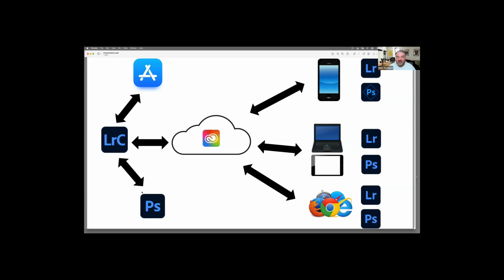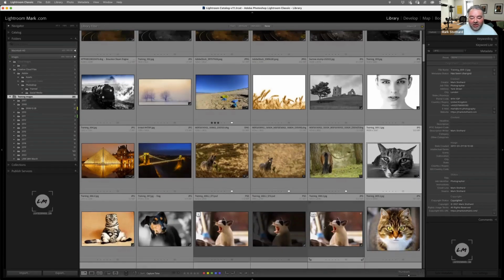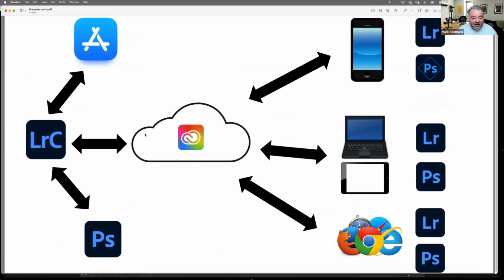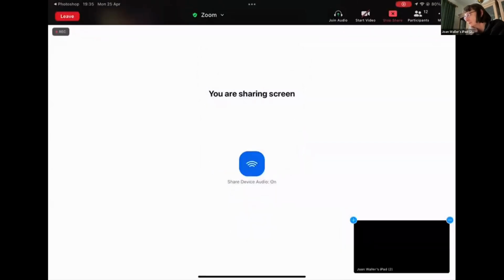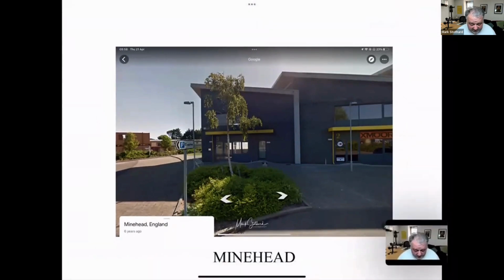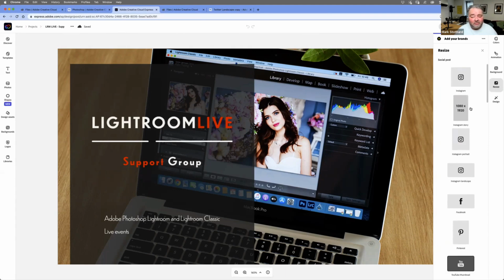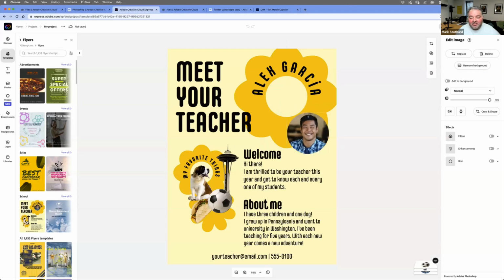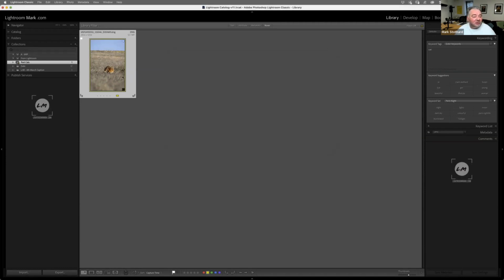LEGACY - Lightroom Support Community Recording : Sharing Images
In this recording of a LIVE Lightroom support Session held back in April 2022 we discussed Sharing images